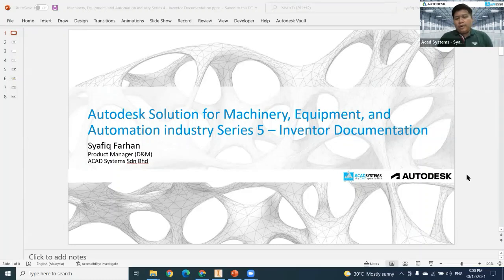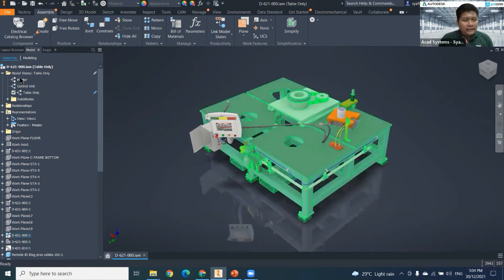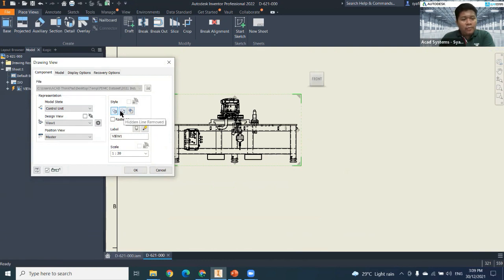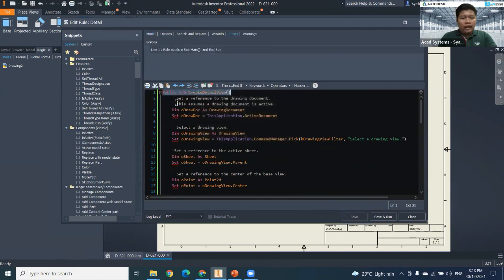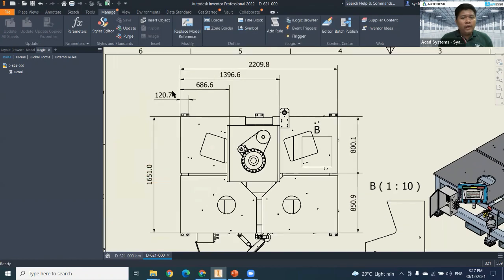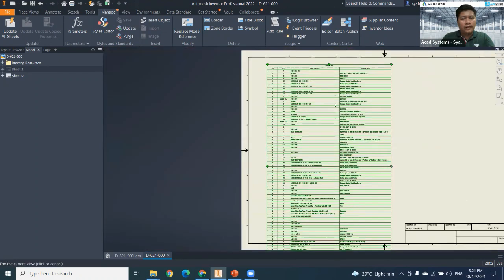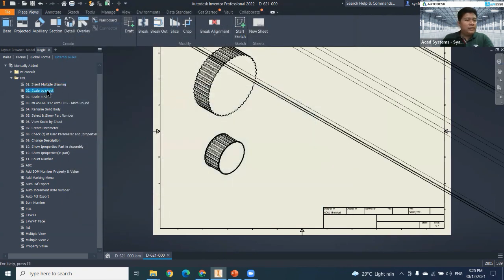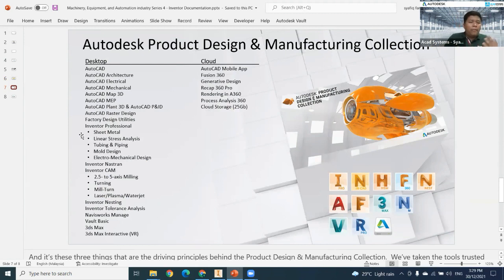Machinery, Equipment and Automation Industry Series 4 - Inventor Documentation - 3D to 2D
In this free online lesson, you will learn Design Workflow for Machinery, Equipment, and Automation industry in 30 Minutes

A drawing view is a 2D representation of a 3D digital prototype that is placed on a drawing sheet. The commands for views in Inventor are like view types in drafting. The two types of view commands in Inventor are an author and modify. Author commands create new views. They are located in the Author panel of the ribbon. Modify commands to change existing views. They are located on the Modify panel of the ribbon.

The first view placed on a drawing is a base view. Subsequent views are either children of the base view or additional base views. As you create views, they are listed in the browser with the sheet, title block, and border.

This free online lesson will guide you to explore the use of Inventor Drawing to improve productivity.